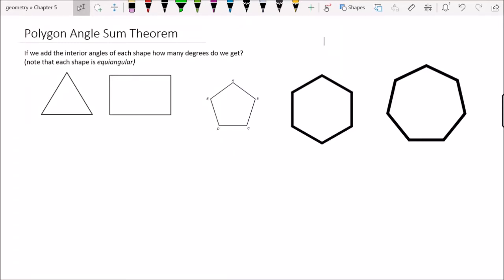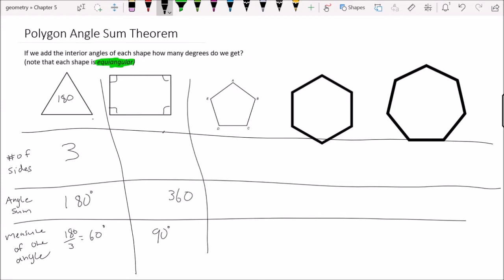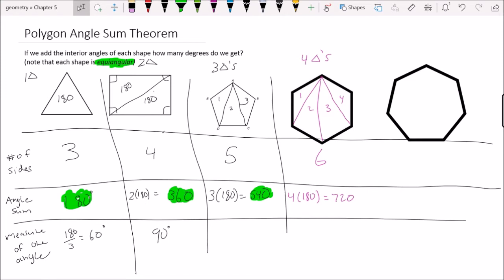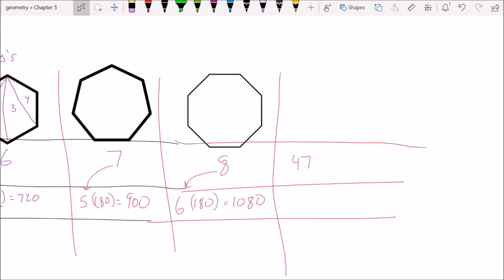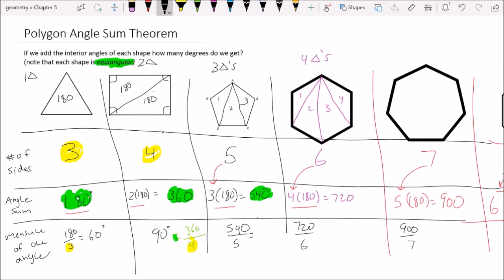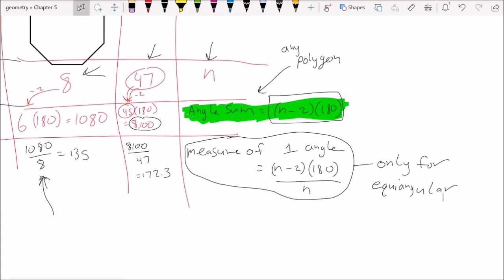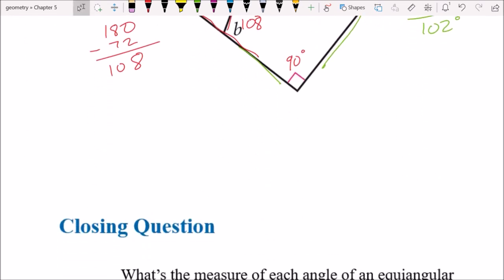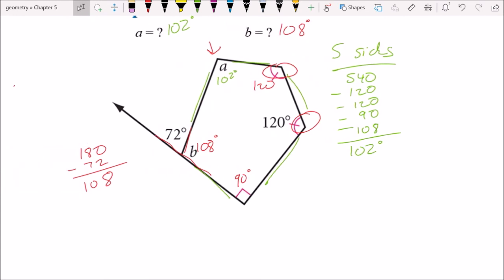Polygon Angle Sum Theorem